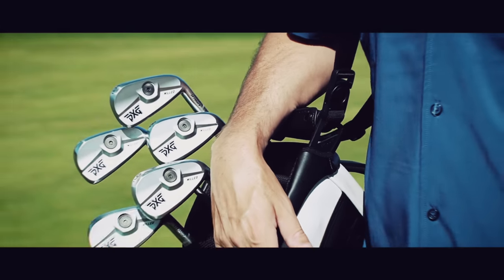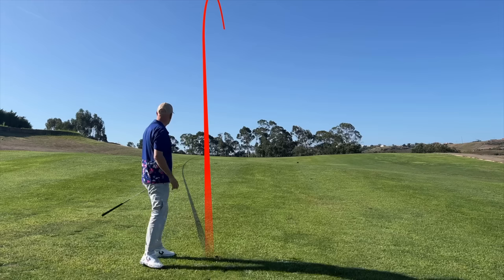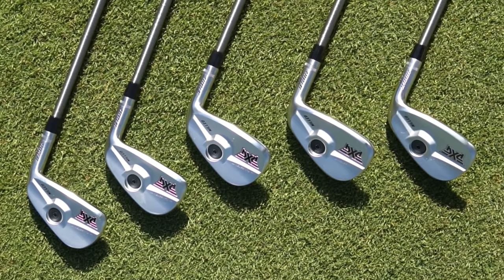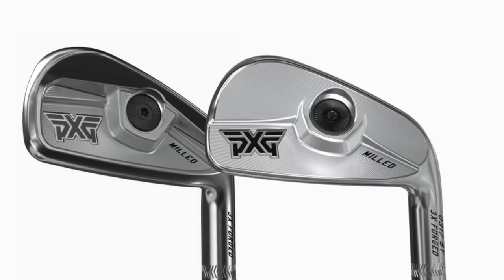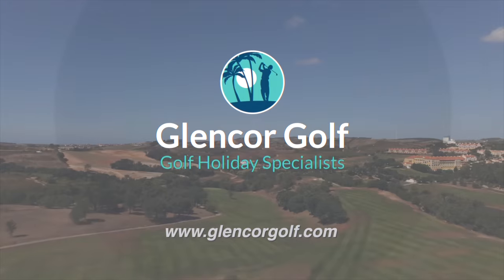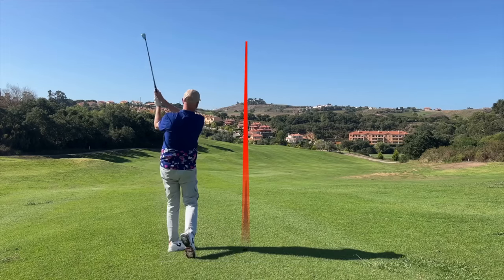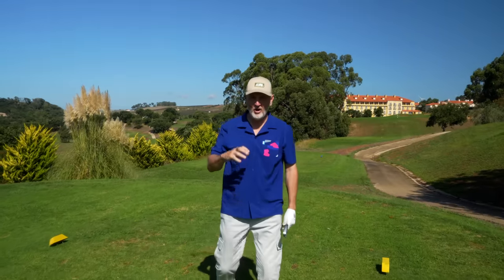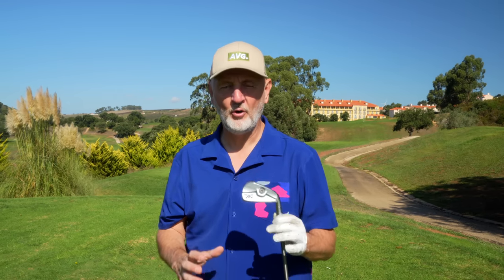New PXG 0317 T - The PERFECT iron?